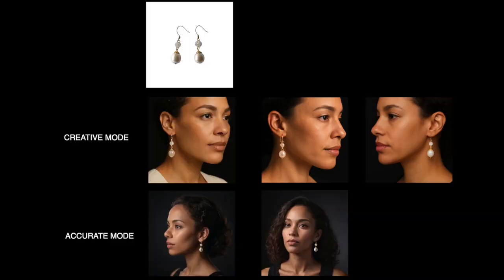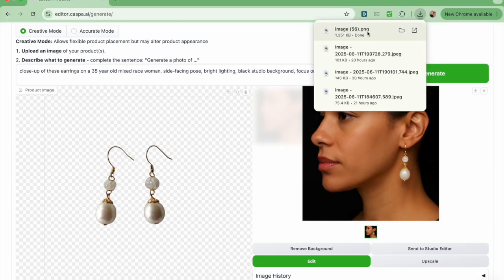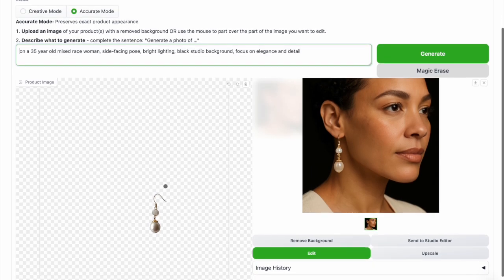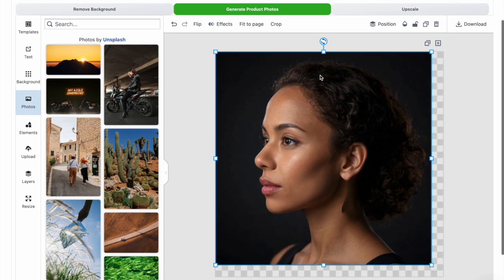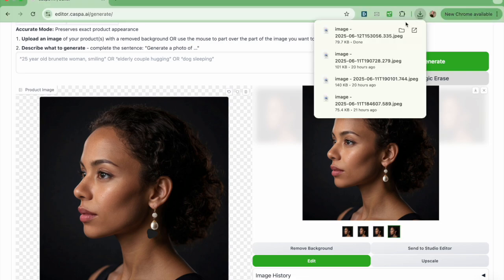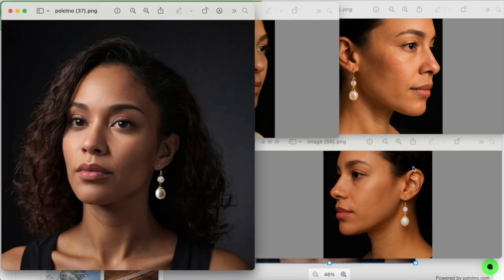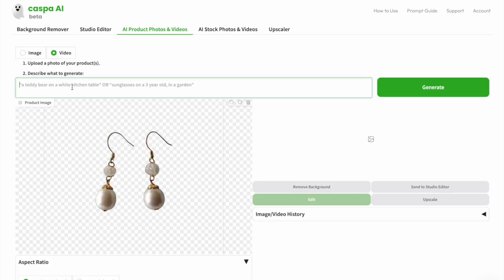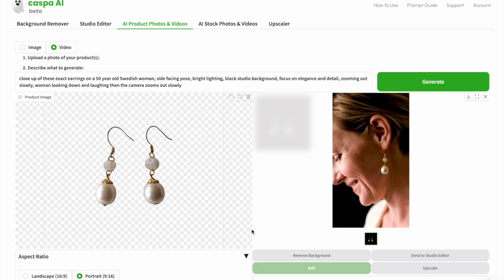Get Professional Product Images & Videos With AI - Caspa AI Tutorial (Earrings Edition)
00:00 Intro & background
00:37 Earrings AI product photo
03:28 Earrings AI product video

Use Caspa AI to generate winning images & videos for your products
Put Any Product in Any Scene with AI - Create AI Images and Videos in Seconds

You can create photorealistic AI human models, infographics, remove backgrounds, text to image stock photos and videos and upscale and enhance images up to 4kx4k.

AI human models | AI product photography | AI product videos | AI videos | best AI tools for eCommerce | how to create product images using AI | dropshipping before and after videos | ai videos for ecommerce examples | how to create product photos with AI | fashion and clothing AI tutorial | caspa AI product video tutorial | How to create videos for caspa AI